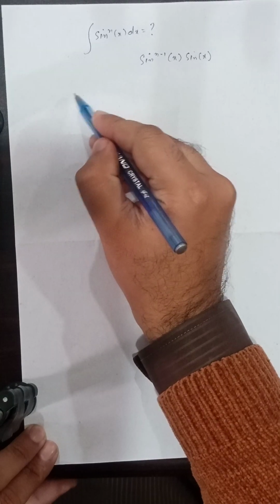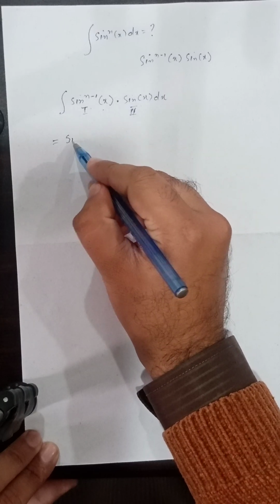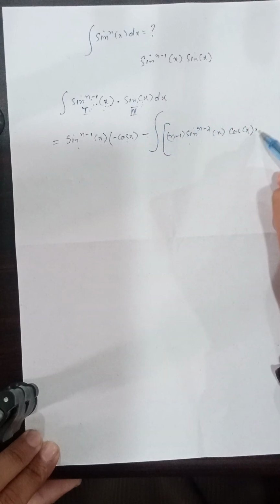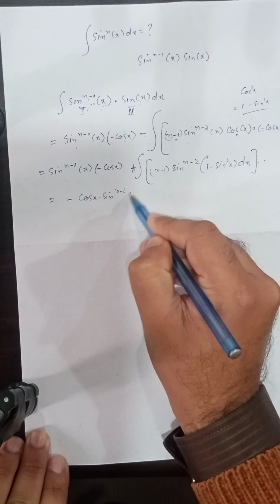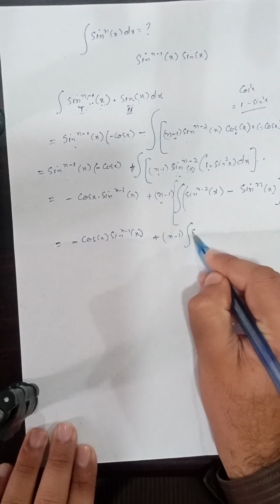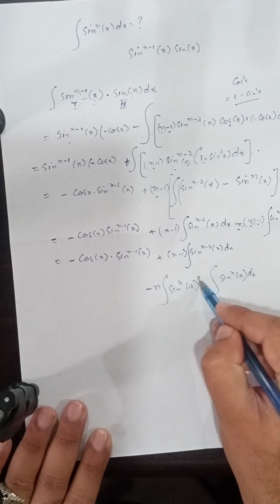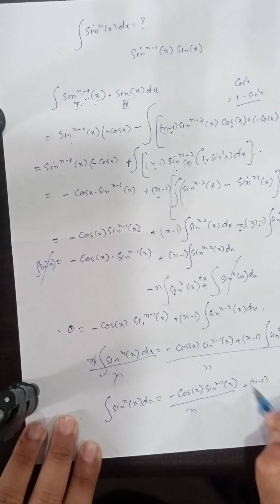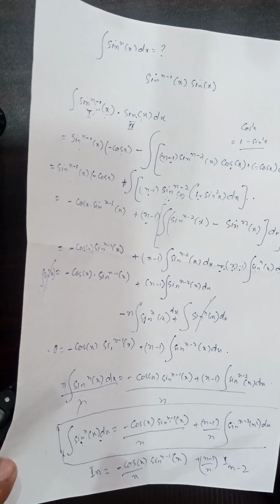Reduction Formula for Integral of sin^n(x)